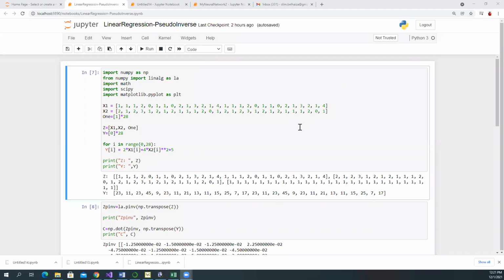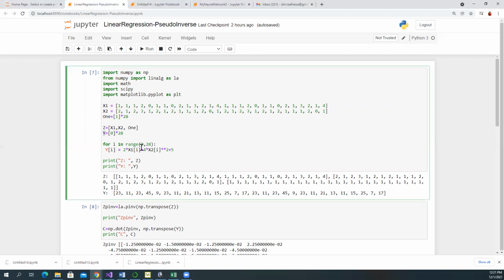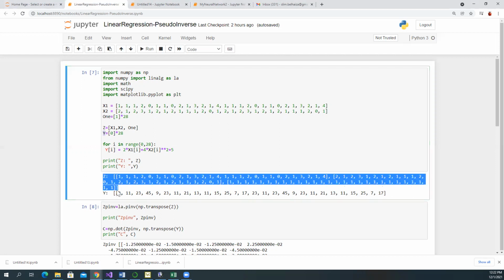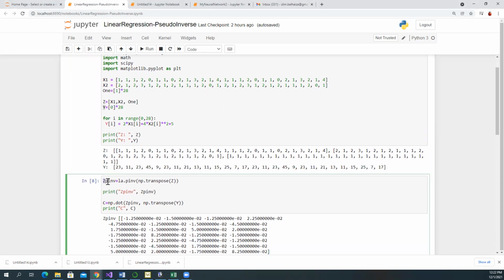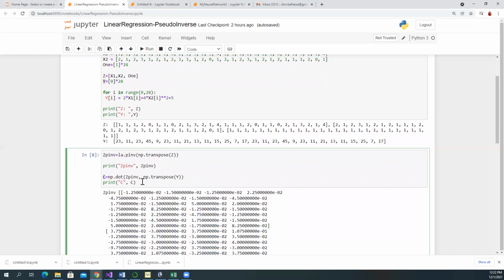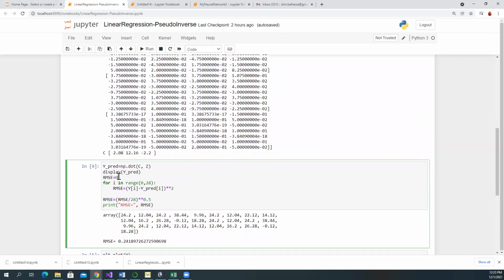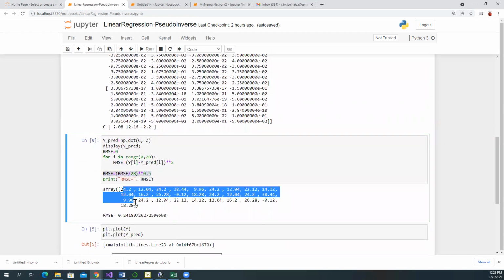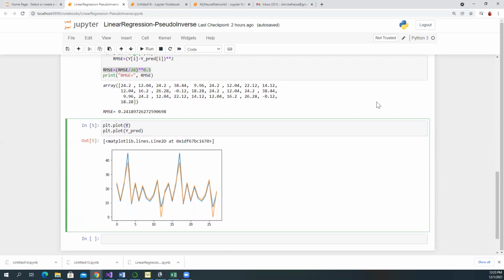How to Perform a Linear Regression with a Pseudo-Inverse Matrix ? MATH405: Learning from Data.